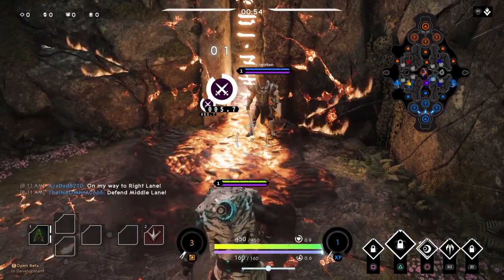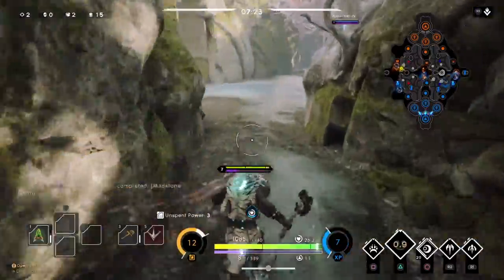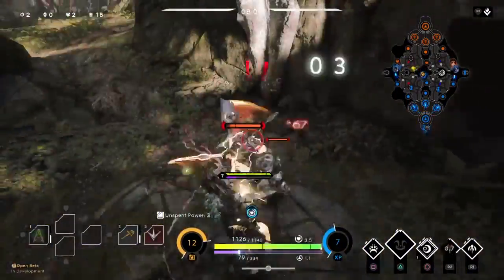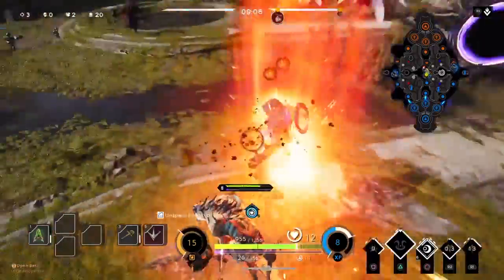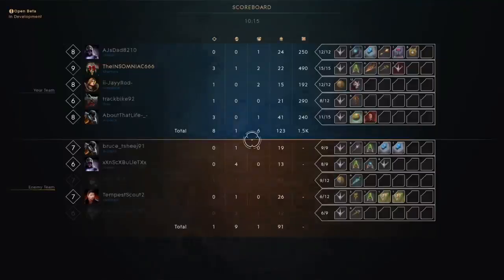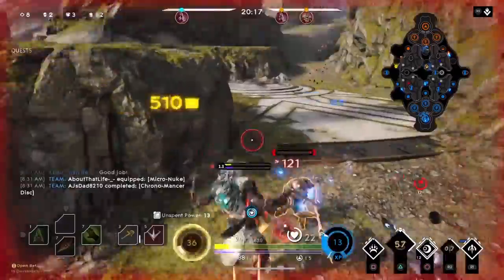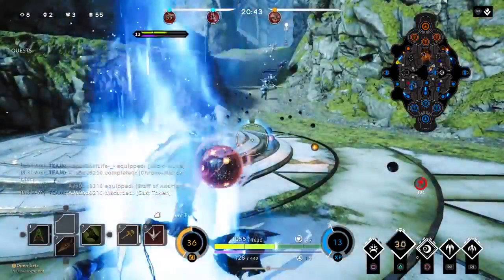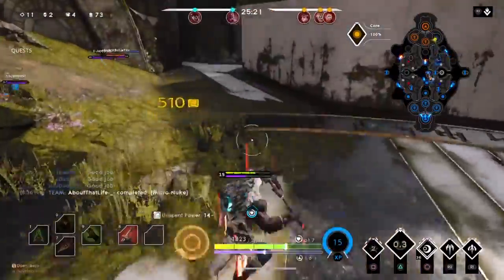Paragon Gameplay: Never Ending Khaimera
That Spirit Regen tho